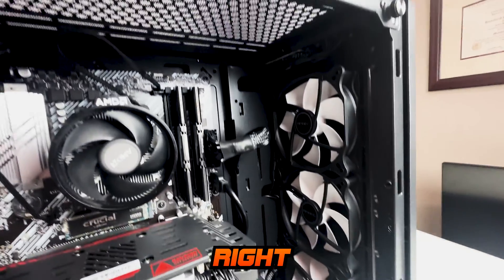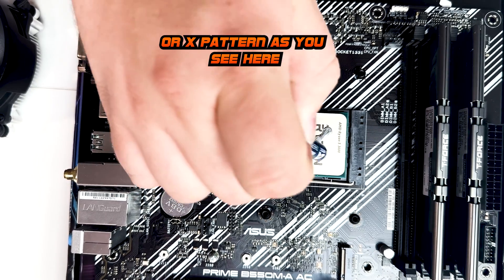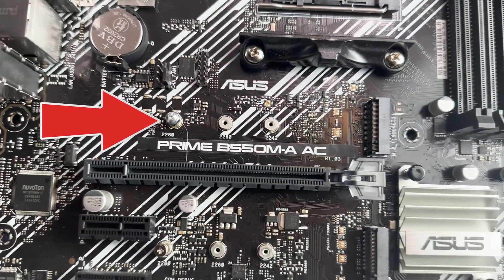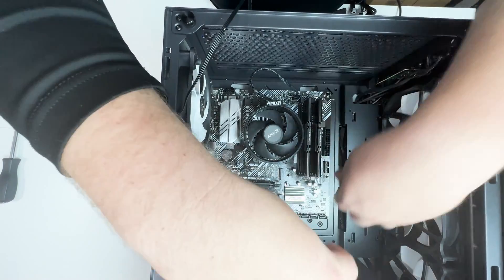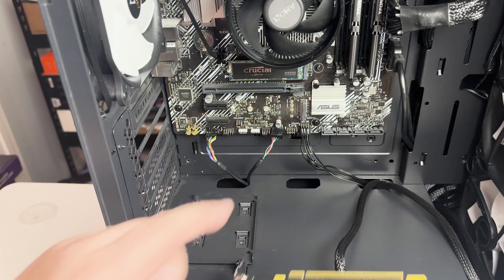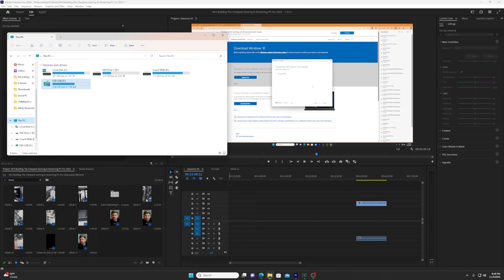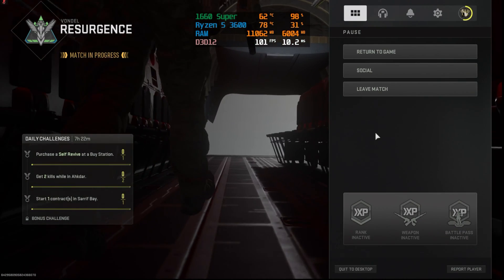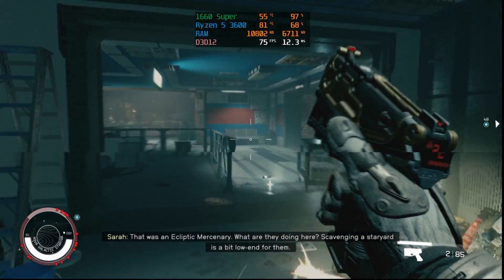How to Build a $400 Gaming and Streaming PC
In this video, Building a cheap  $400 gaming pc or at least a budget gaming pc is very hard nowadays. In this video I will show you one of the cheapest (but decent) parts you can buy and I will show you how to install them.
This is a build guide so I'll show you how to build a pc, more specifically how to build a gaming pc. It's my first pc build tutorial so I hope it'll be useful to some of you! Enjoy.

Power Supply
GPU Alternate if Buying New

ALT GPU 2060 Super

TimeStamps
Background 00:00
Parts and How to Build it 0:28
Setting up PC / Installing Windows 12:35
Benchmarks 15:55